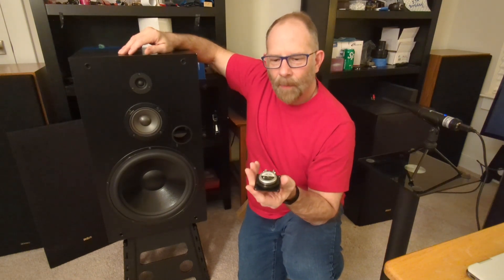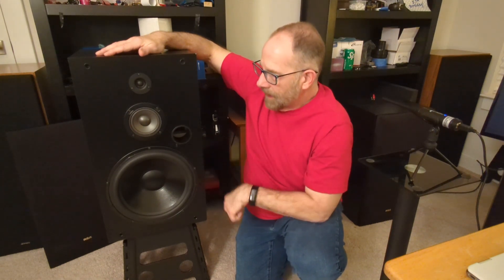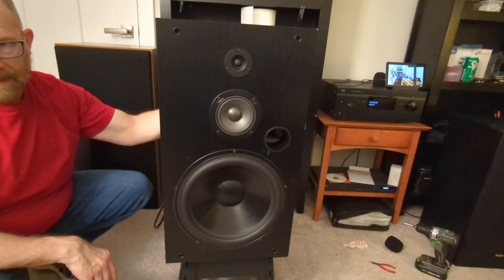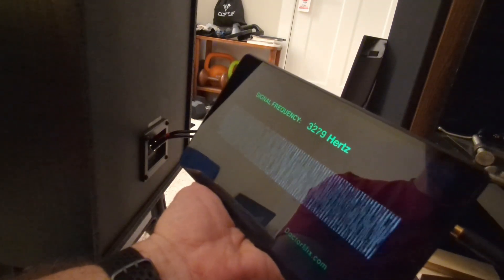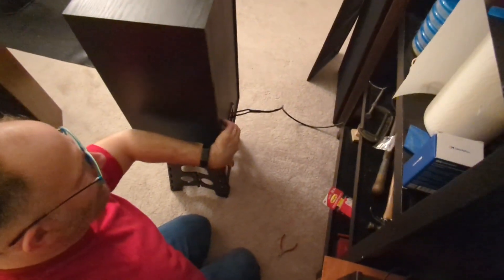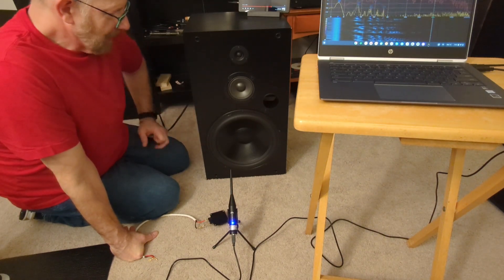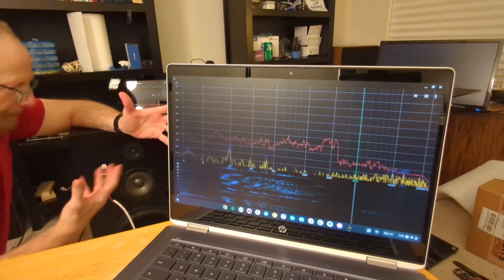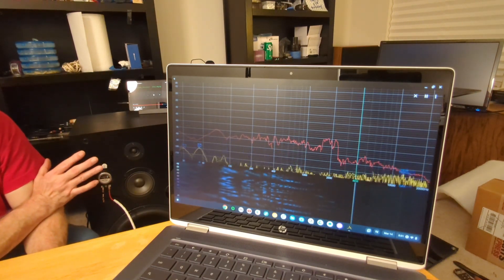Do Speaker Cabinets Resonate? RCA Part 15 Bass Tuning Resonance Testing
Have you ever wondered, do speaker cabinets resonate? Yeah, me too so I'm doing some experimenting to see just how bad it is.

In the RCA STS-1230 Part 15 video, I'm making some more progress in bass tuning by using a Dayton exciter to force the cabinet to resonate, so I can measure it to determine if the resonance the woofer creates inside a speaker enclosure can affect the sound quality when listening to music.

Yup pretty whacky and extreme, but I'm learning that indeed, cabinet resonance is real... To what degree and whether it's audible or not, you'll need to watch the video to find out.